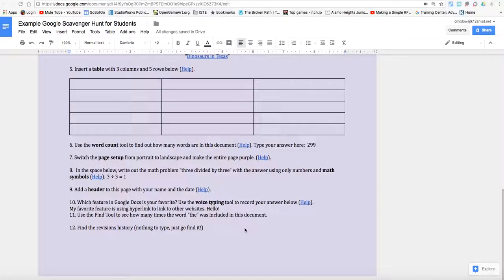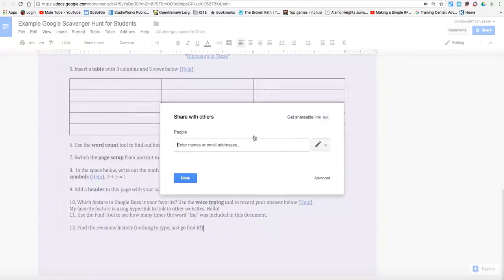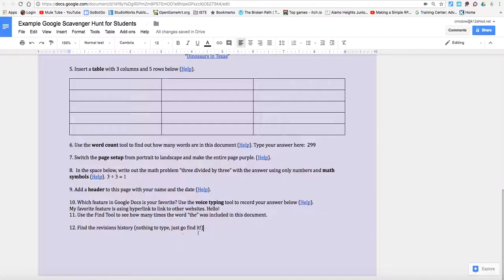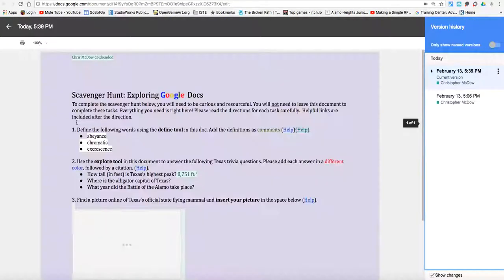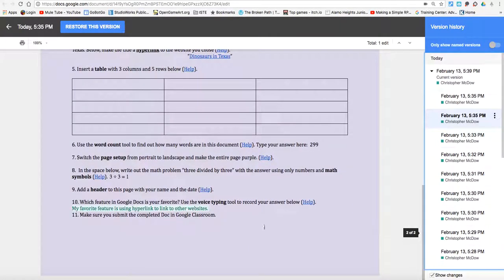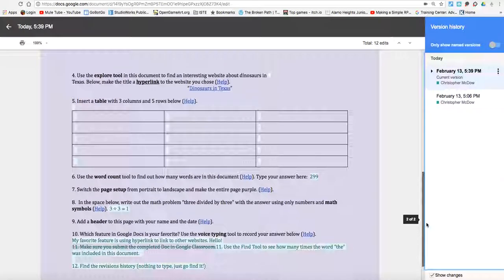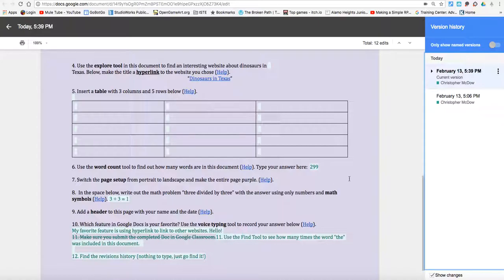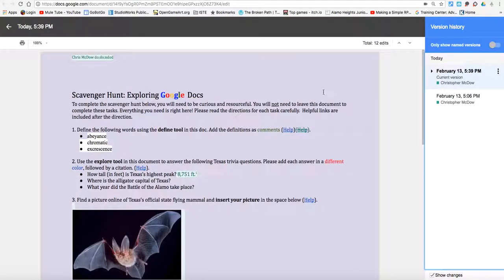Docs Version History